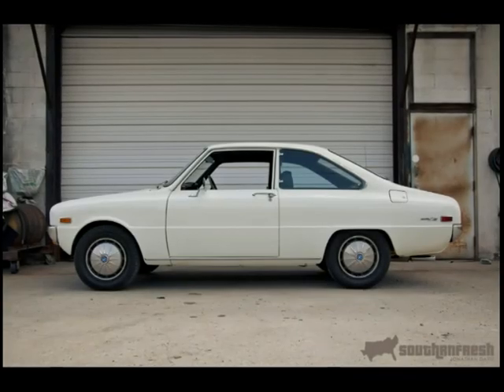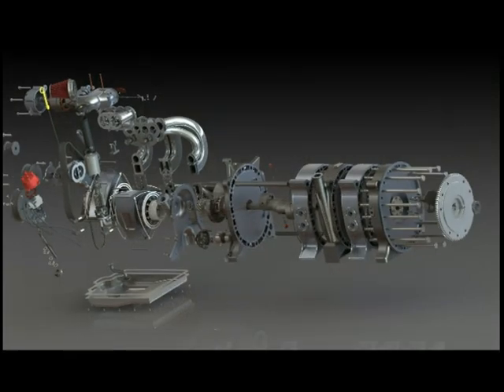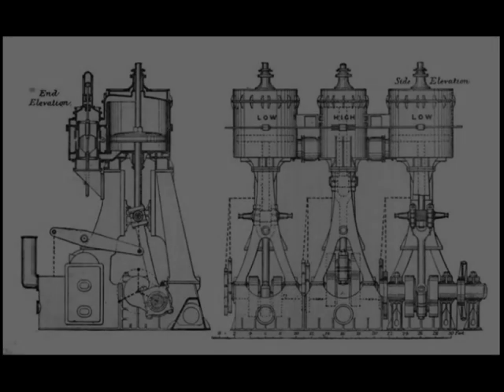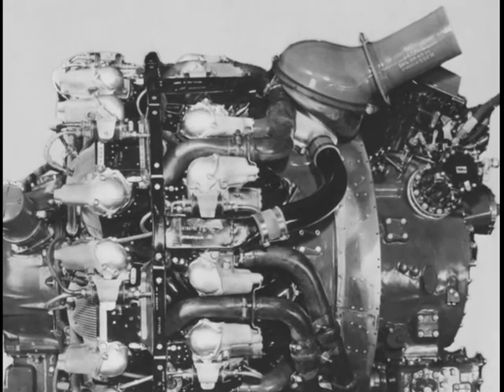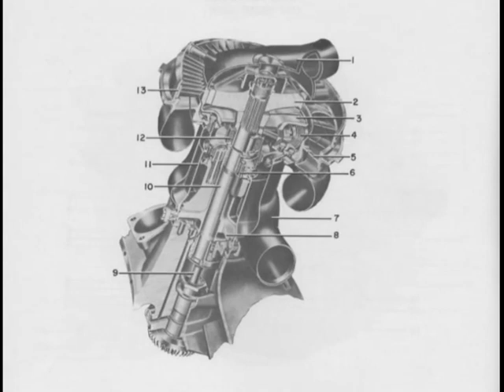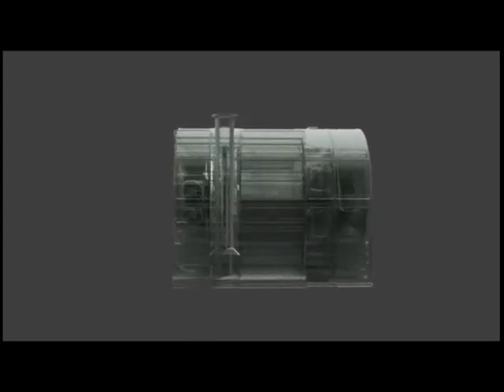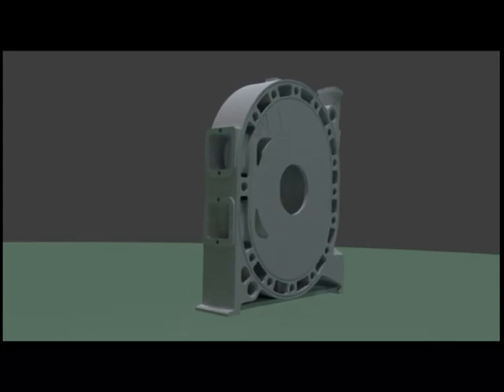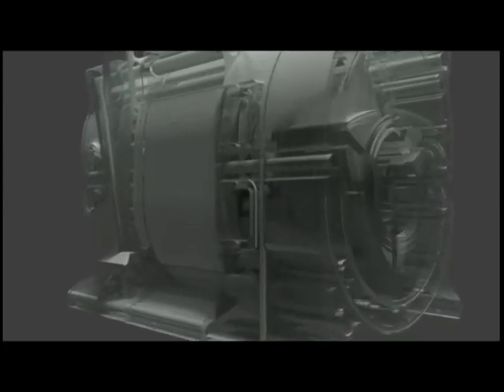compoundwankel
This is my idea of how to improve the wankel cycle.
Compounding is a time honoured method of improving the efficiency of heat engines. This should be a simple method of using compounding on the wankel.